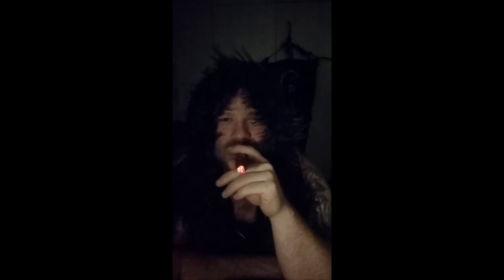ASMR GURKHA CENTURIAN WHISKEY AMERICAN SINGLE MALT REVIEW PAIRING SMOKING DRINKING GREEN WOLF ASMR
FIRST CIGAR REVIEW
ASMR Talking Cigar & Whiskey review
 Cigar: Gurkha Centurian
Whisky: Westward Single Malt
Custom Hood by: The Lady Shewolf

*This video is for ASMR PURPOSES. AND INCLUDES THE CONSUMPTION OF ALCOHOL AND TOBACCO. To ensure all tingles, reactions or triggers please wear headphones. *If you do not enjoy DRINKING AND SMOKING SOUNDS PLEASE DO NOT WATCH. Smoking, crinkling, fiddling, gulping, slurping, and mouth noises are executed loudly and intentionally. THANK YOU*

The euphoric experience identified by a tingling sensation in the brain or body that triggers positive feelings, relaxation, and focus.
Listening to low decibel whispers, and eating sounds are some examples that trigger ASMR. Everyone experiences different ASMR triggers. It is my hope that you discover one to help you relax.